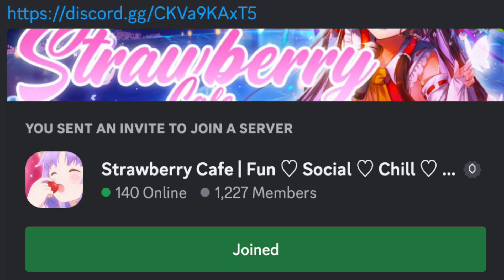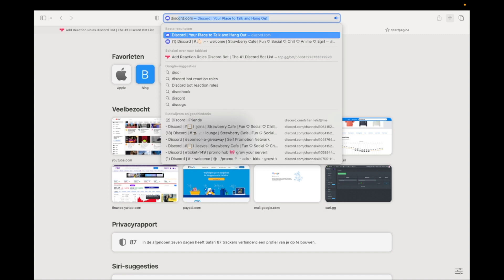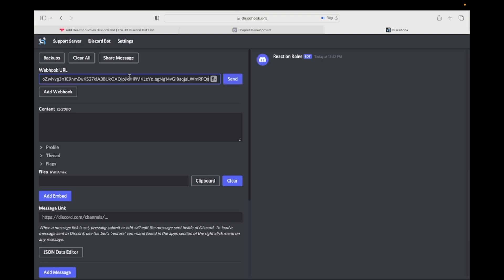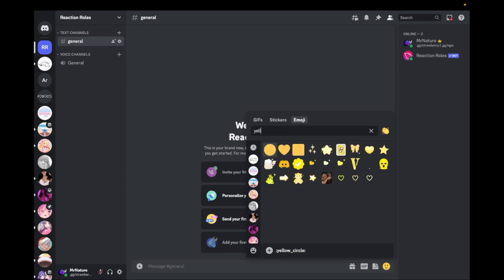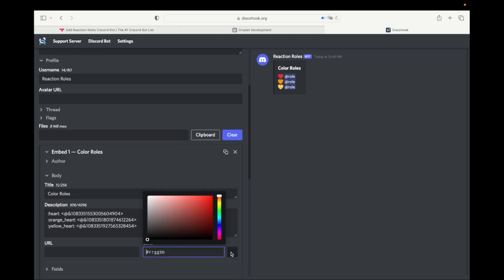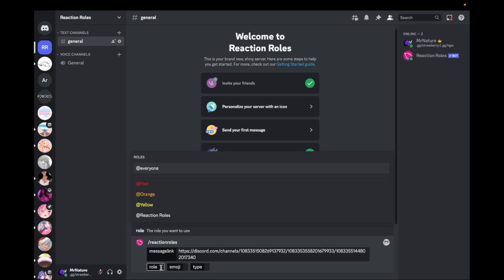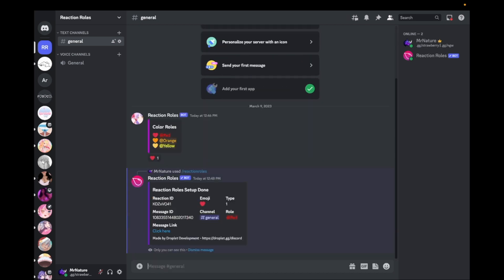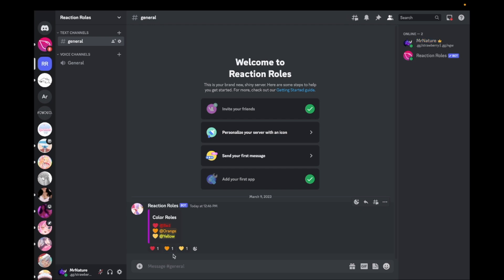How to make reaction roles on discord | 2023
In this video I will show you how you can make reaction roles on discord using the reaction roles bot.

What are reaction roles?
A Discord reaction role is a powerful feature that enables server owners and admins to assign roles to users based on their reactions to a specific message. This feature is widely used in Discord communities to simplify role assignment, letting users easily self-assign roles that reflect their preferences, interests, or gaming platform. By using reaction roles, Discord communities can streamline communication and engagement, allowing users to quickly find others who share similar interests.

Other bots you can make reaction roles with:
- Dyno bot
- Carl bot
- mee6 bot

There are many bots that allow you to make reactions roles, these are just a few examples.